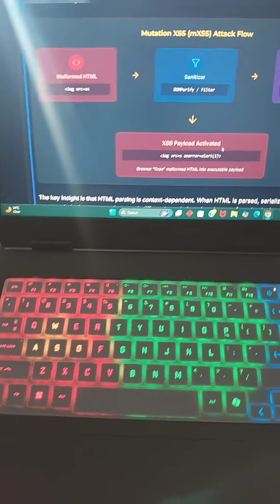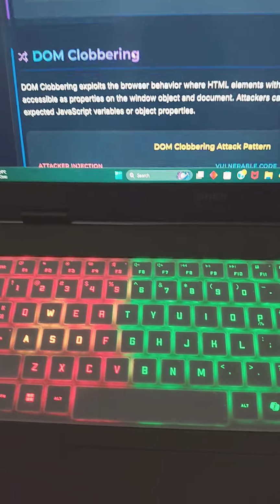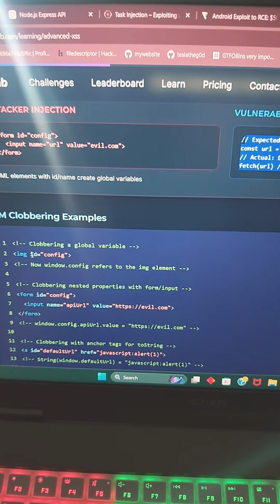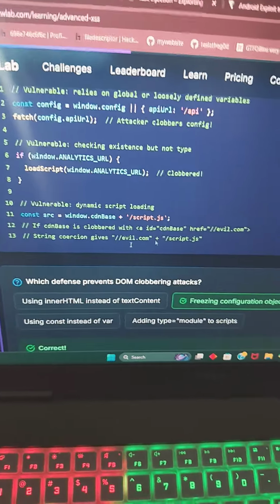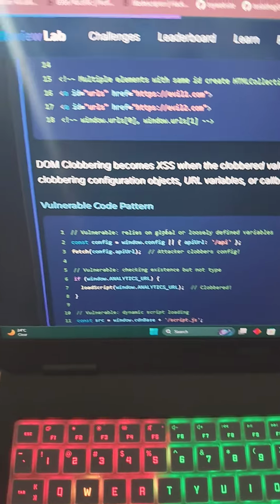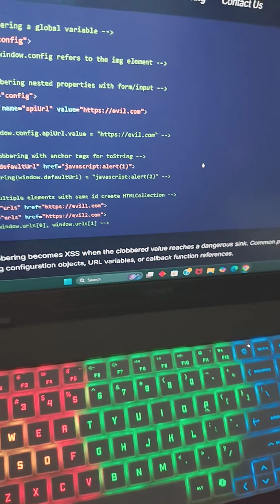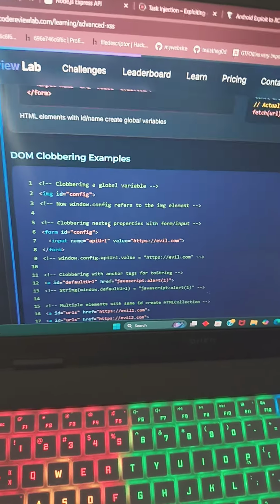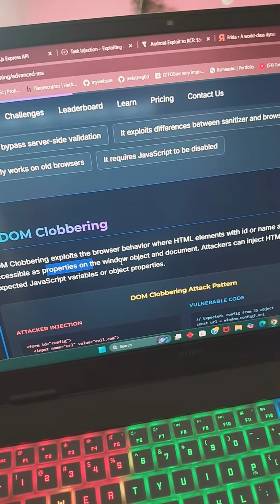day 40- learning client side hacking !! DOM CLOBBERING !!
so i am just starting to soruce code review !!